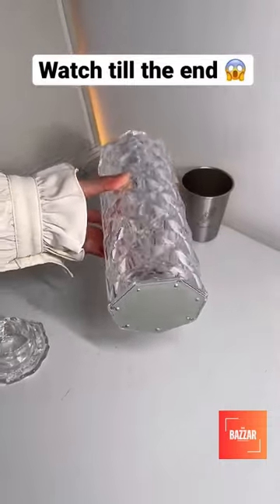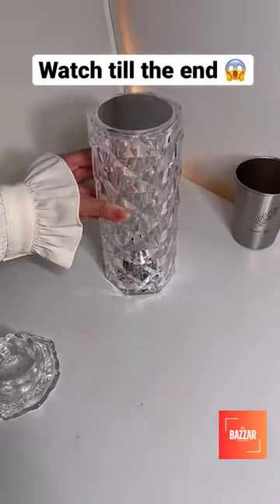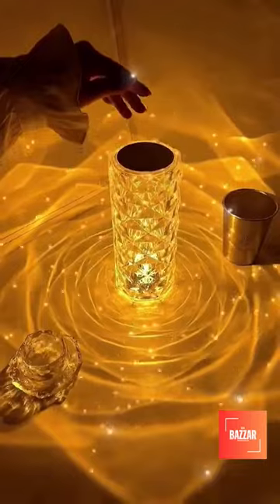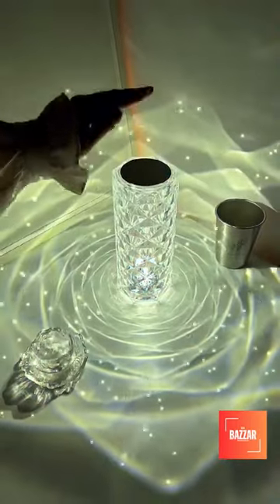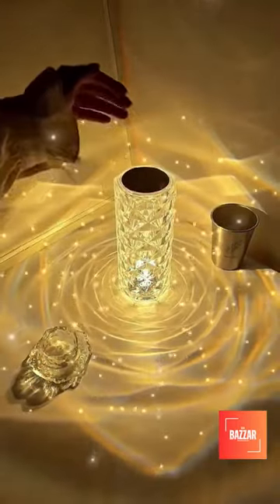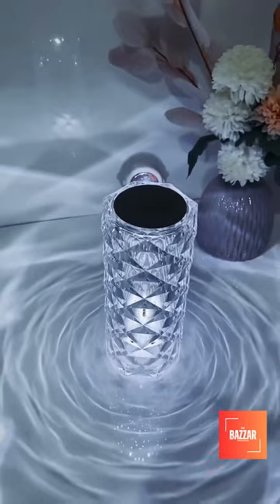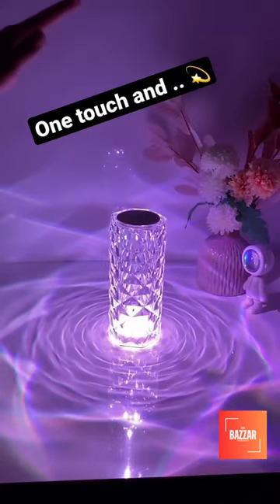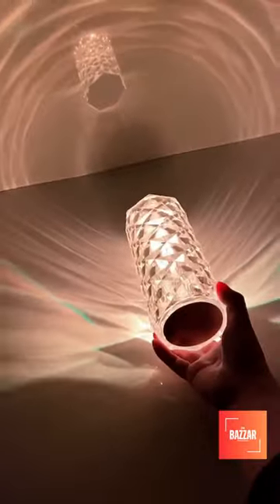16 Color Changing Rose Crystal Diamond Table Lamp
Transform your space into a realm of elegance and enchantment with our 16 Color Changing Rose Crystal Diamond Table Lamp. Crafted with exquisite attention to detail, this lamp features a delicate rose design encased within a sparkling crystal diamond. With the ability to change between 16 mesmerizing colors, it effortlessly sets the mood for any occasion. Whether you're looking to create a romantic ambiance or add a touch of whimsy to your decor, this lamp is sure to captivate all who behold its luminous beauty. Illuminate your surroundings with sophistication and style with our Color Changing Rose Crystal Diamond Table Lamp.